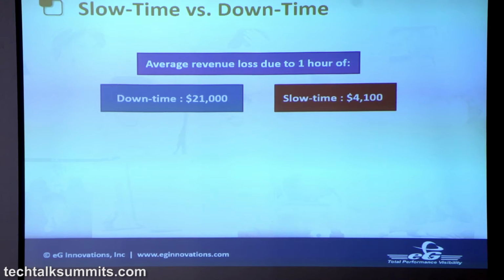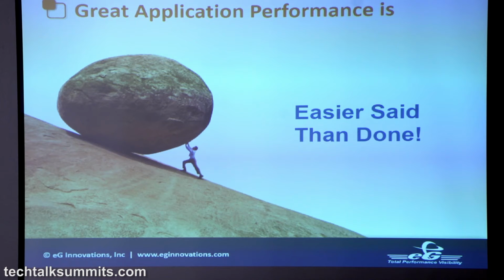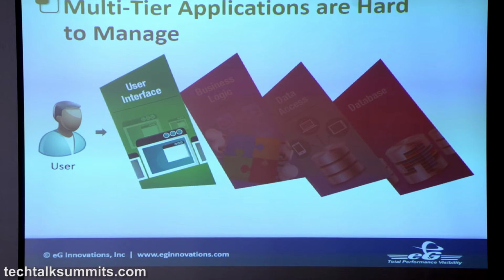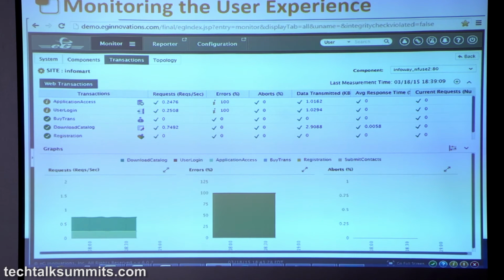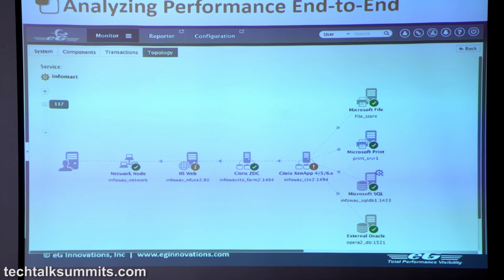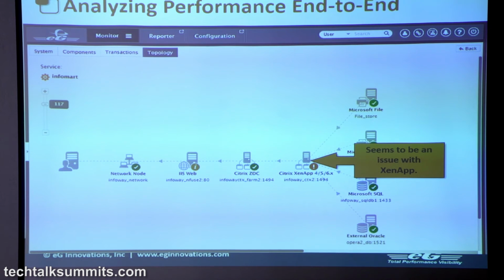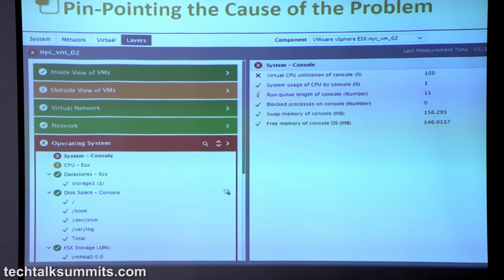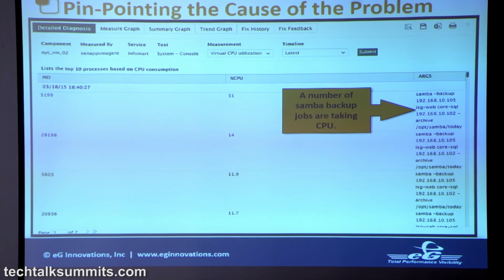Dennis Combs - eG Innovations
My Application is Slow’: Best Practices for Troubleshooting and Prevention, eG Innovations

“My application is slow” is a common complaint heard at the help desk from frustrated users and managing IT performance to prevent such calls isn’t about just monitoring CPU, memory or disk space any more. You have to be able to quickly determine what the real cause of the problem is – is it in the network, database, application, storage? The fact that applications are using multi-tier architectures and being deployed in cloud and virtualized infrastructures only adds to the challenge.

Discover the best practices for troubleshooting and prevention so even before a user complains their application is slow, you can pinpoint exactly where the cause of a problem lies – ensuring quick resolution and a positive user experience.